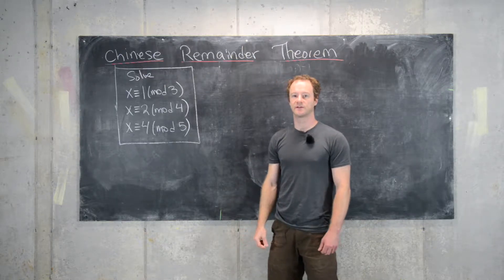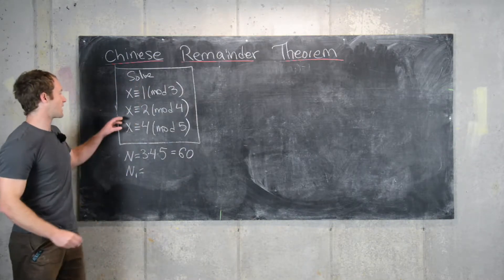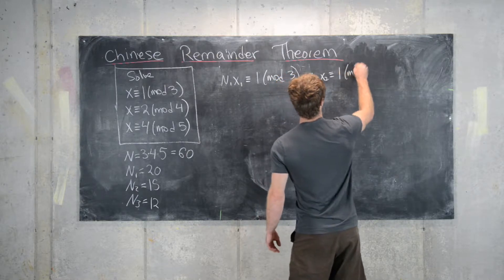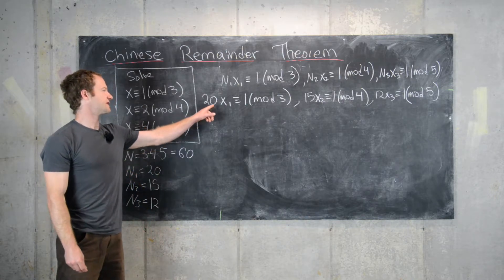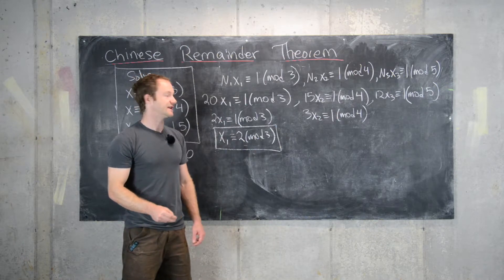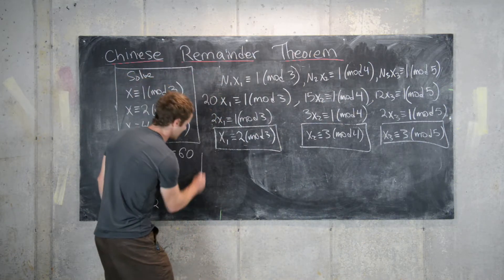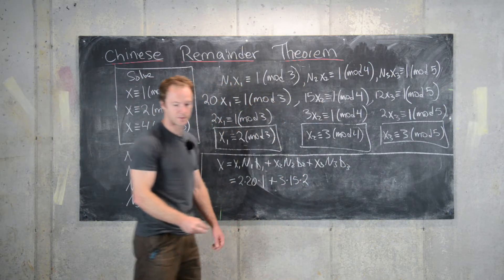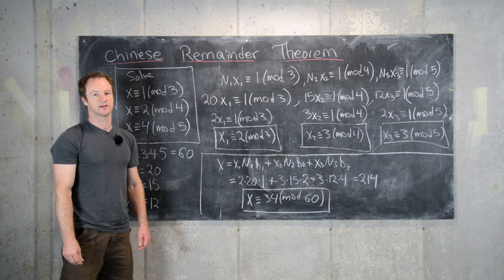Number Theory | Chinese Remainder Theorem: Example 1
We use the construction outlined in the proof of the Chinese Remainder Theorem to solve a system of linear congruences.